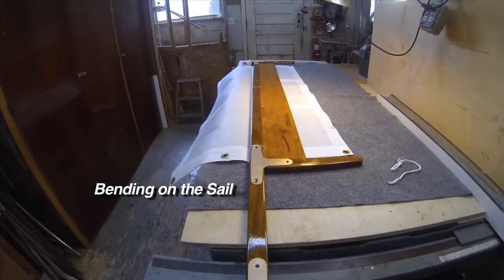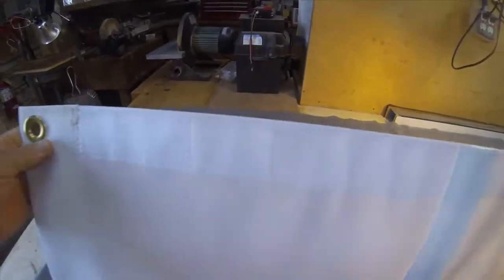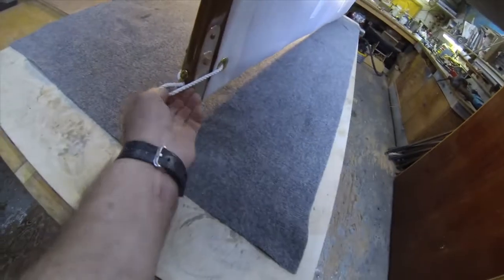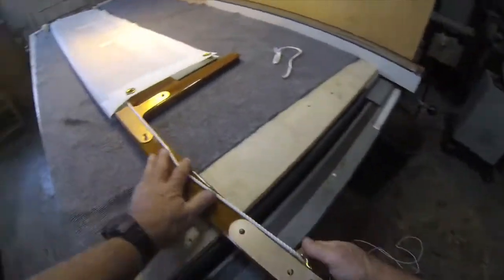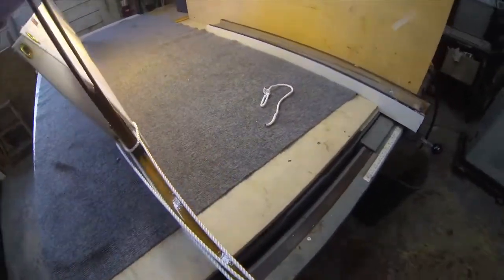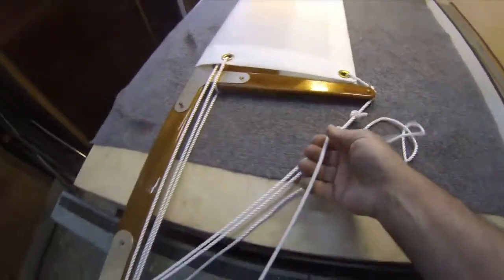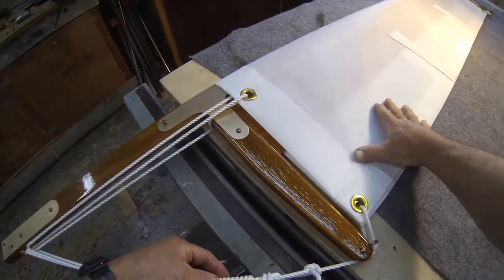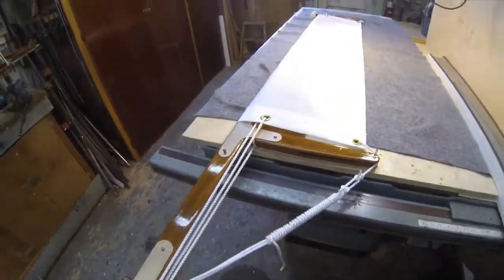"Bending on the Sail"_Appendix B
(b) This short is to show you how to Bend on the Sail .